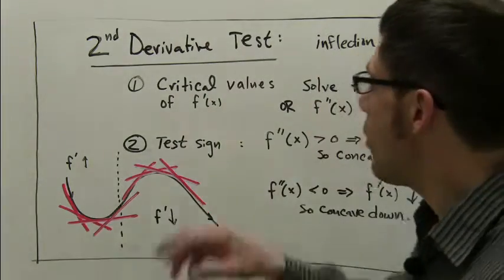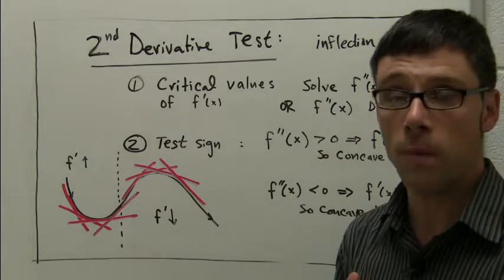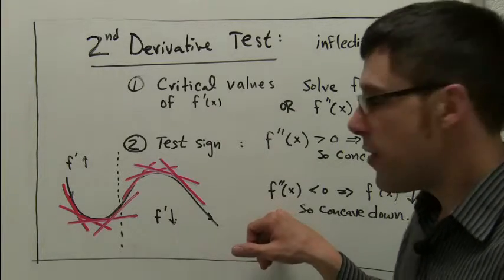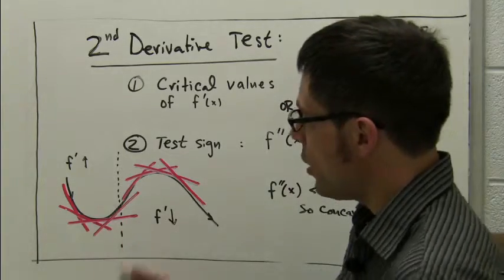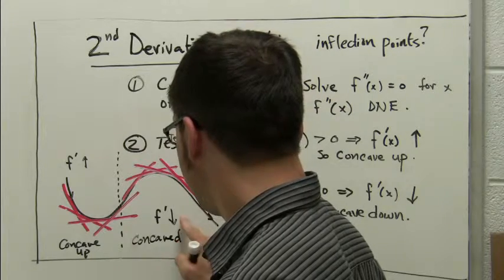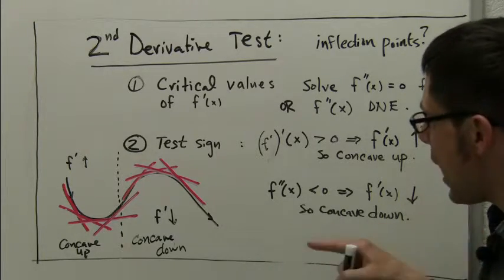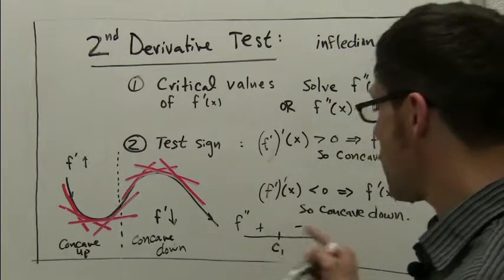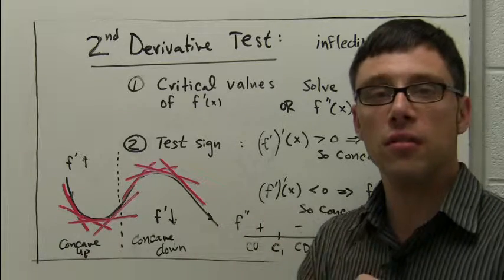d tests 2